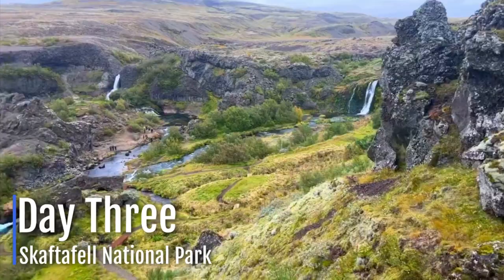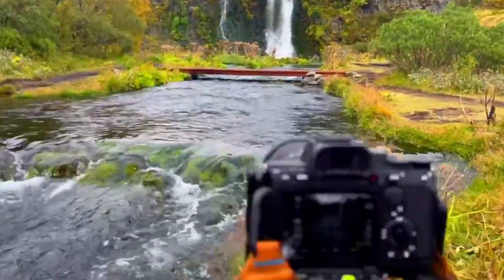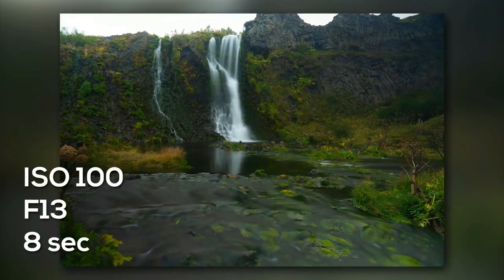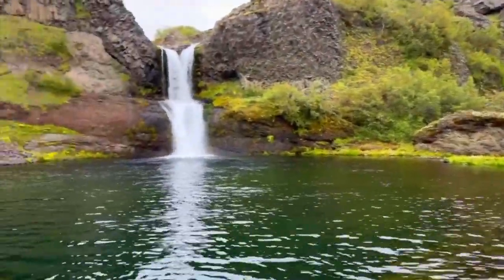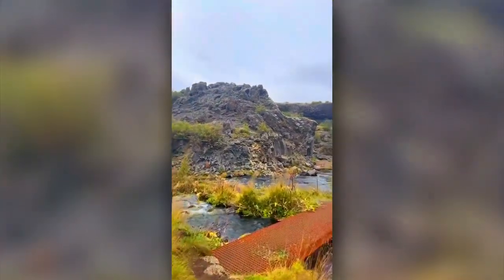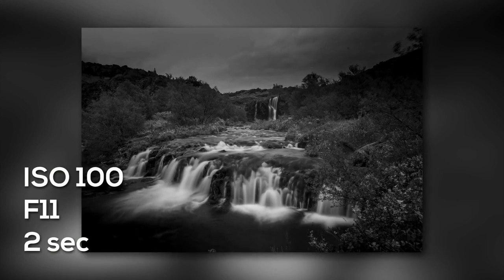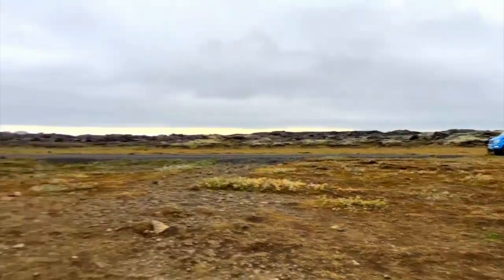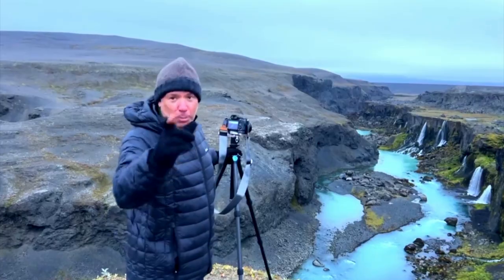The truth about Iceland Photography Part II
Get a free copy of my latest book on Lightroom for free, just pay to ship

Come with me to Iceland and discover the best spots to shoot and how to compose your photos with waterfalls!

00:00 Introduction
00:05 Shooting Skaftafell National Park
00:34 Composition Tips
03:09 New Shooting location Valley Waterfall